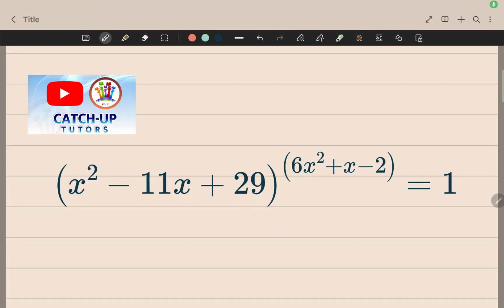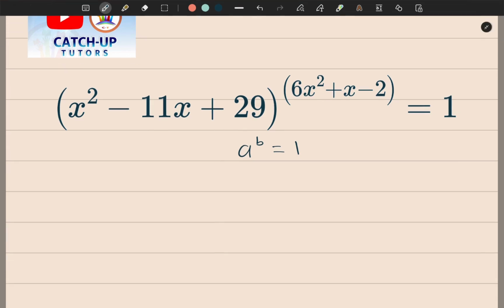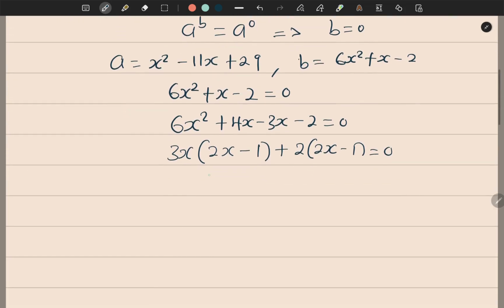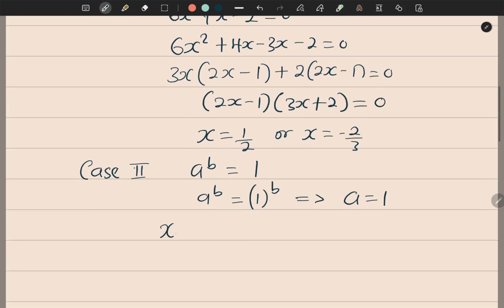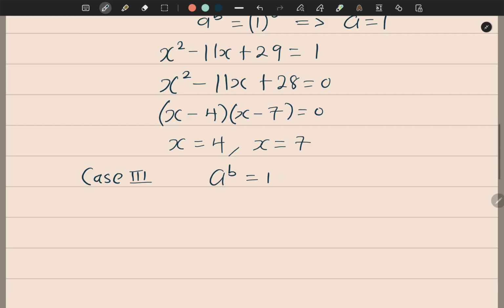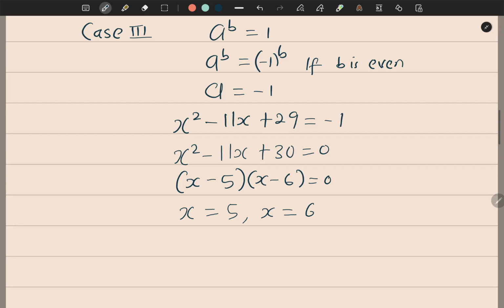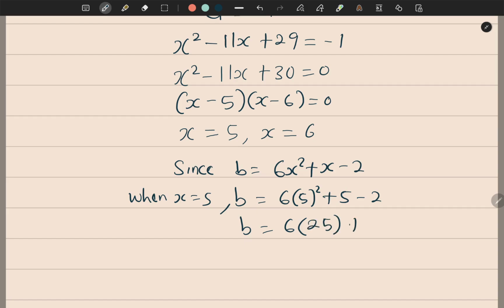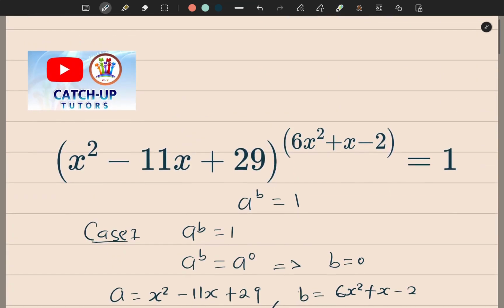Think You’re Good at Math? Prove It With This Quadratic Equation.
99.9% of students find this A-Level Quadratic Equation difficult — but you won’t after watching this!
Learn how to solve it step-by-step using Cambridge exam methods, including factorization, completing the square, and the quadratic formula.
Perfect for A-Level, IGCSE, and Further Maths students preparing for exams.